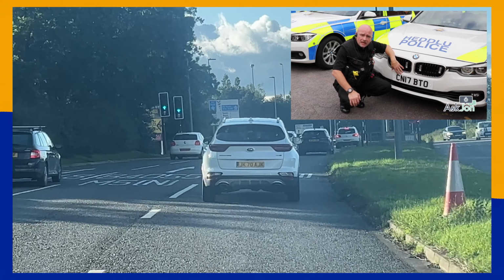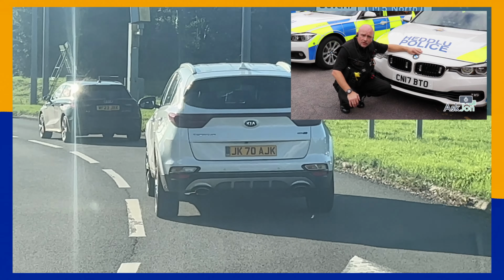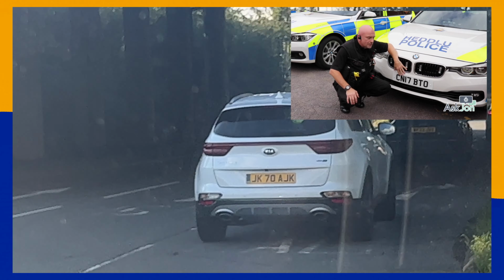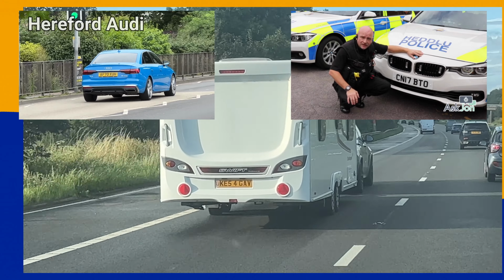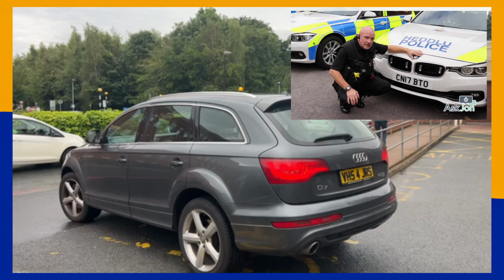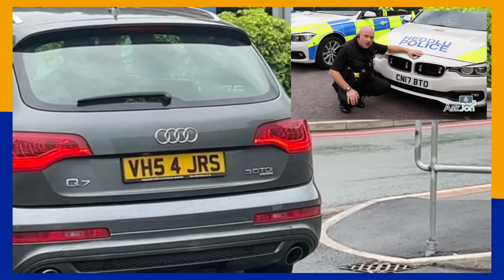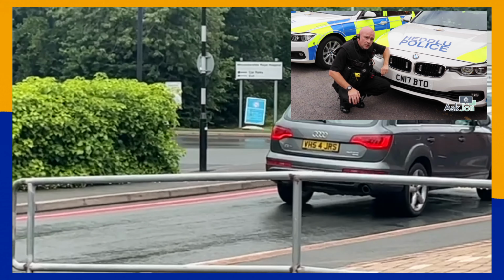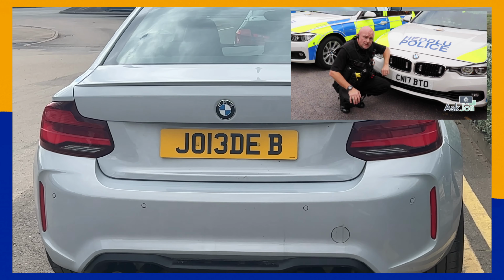WHEEL CLAMPING DVLA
National enforcement by DVLA.
£1,000 fines.
Get caught and face the consequences

vehicle observation safety auditing. VOSA is a channel established for road safety observations, including reporting dangerous / reckless driving and/or illegal number plates fitted.